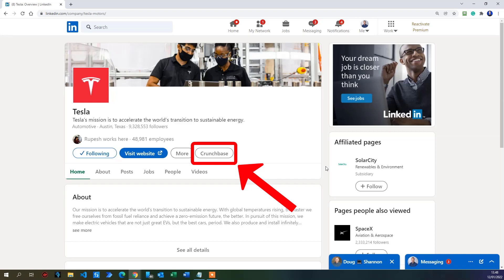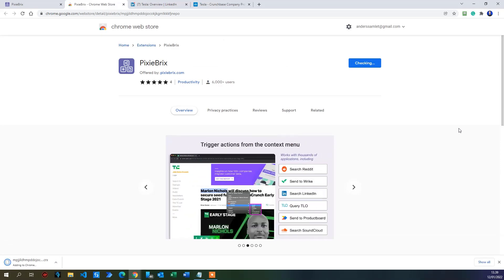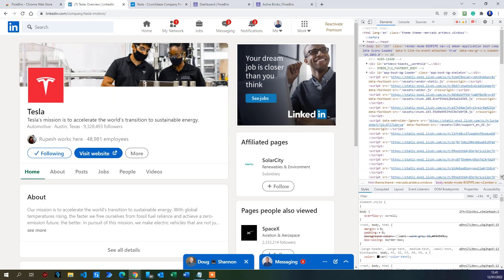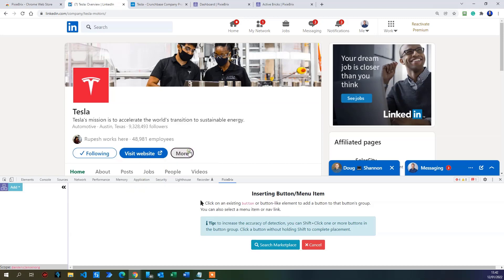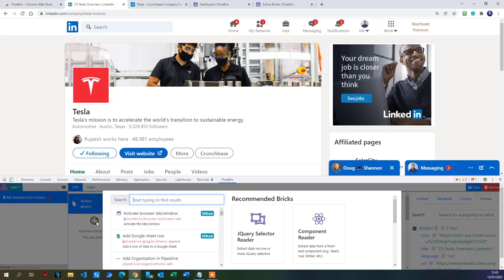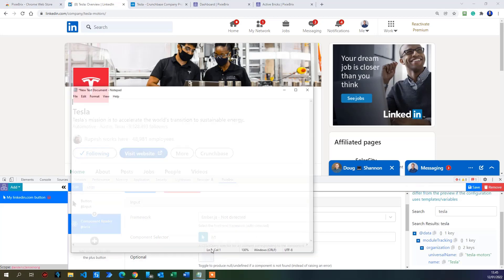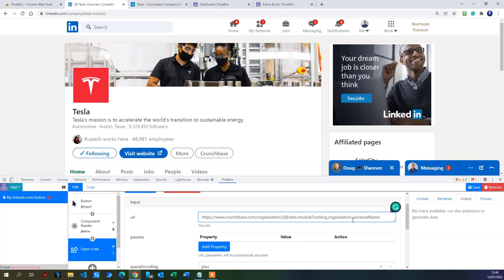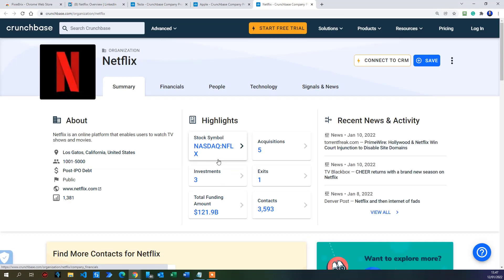How to Get Started with PixieBrix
This video tutorial shows how to get started with PixieBrix. It shows how to install PixieBrix and afterward build your own workflow, adding a button to a web page (LinkedIn). This example is totally free from code (how cool is that?) and a beginner's guide.

PixieBrix is a fantastic low-code tool that rapidly lets you customize any webpage UI with just a few clicks.

🎤 Microphone
Rode Wireless GO II =
Blue Yeti =

0:00 Intro
PixieBrix is one of the most fantastic low-code tools you'll see this year. It's a browser extension that lets you customize and automate the UX of any web page.

0:27 How to Install PixieBrix
Use a Google Account to create a PixieBrix account.

1:28 Open the Page Editor
Press F12 or Ctrl+Shift+I to open the developer tools in Google Chrome. Make sure to dock the web tools to the bottom of your browser to have a better view. Then, give PixieBrix access to your webpage.

2:50 Add a Button to a Web page
We add a button to our LinkedIn page, which we want to scrape the data of our current company page and then do a Crunchbase lookup for that company. Use the Component Reader Brick to get the data from the company name. Remember to choose the framework (Ember.js). We'll save the company's attribute in a variable to use for the CrunchBase search. Finally, we use an Open a tab brick together with the static Crunchbase URL and then our (dynamic) variable to open a new browser tab and search.